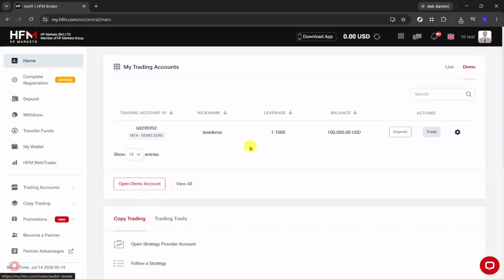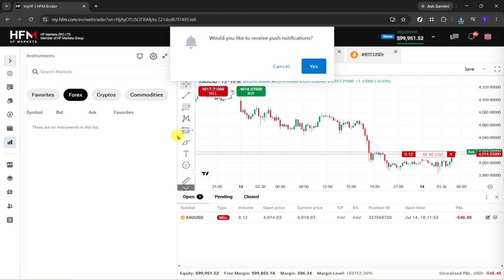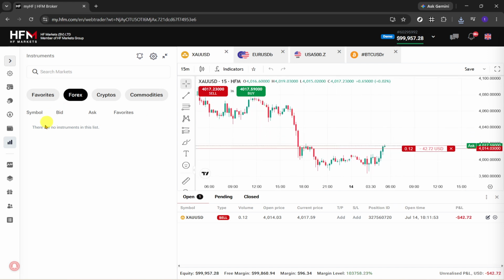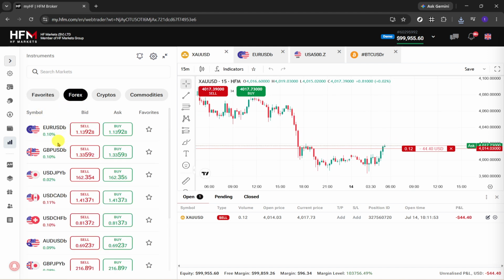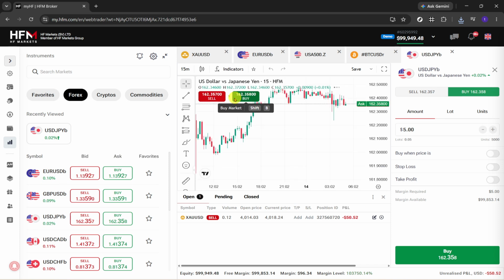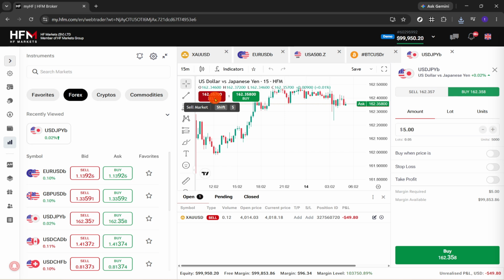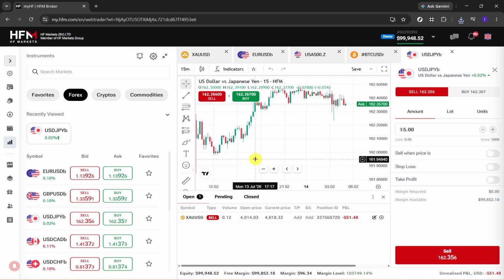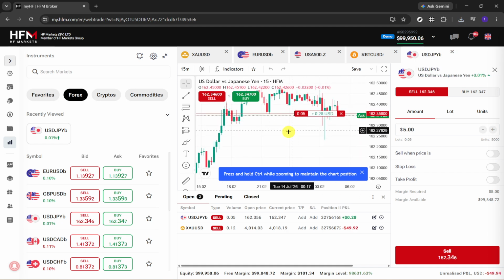How To Place A Trade In HFM (2026) (Step By Step For Beginners)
Learn how to place a trade in HFM with this easy step-by-step beginner tutorial. You'll see how to place buy and sell trades on the HFM platform, understand the basic trading process, and start trading with confidence on HFM.